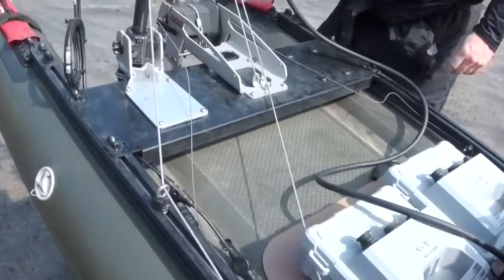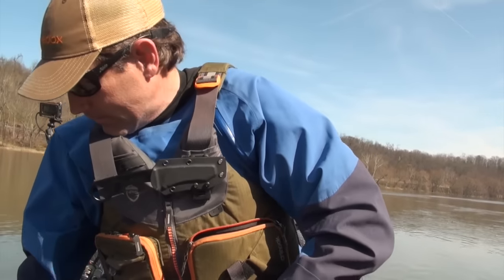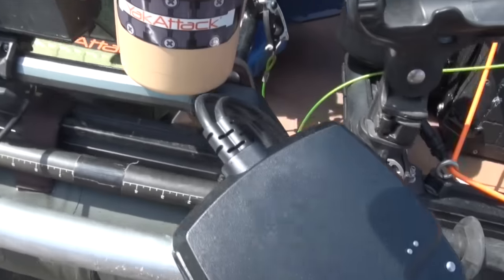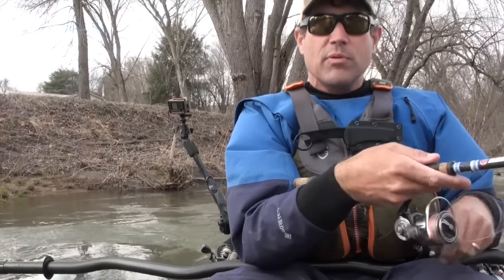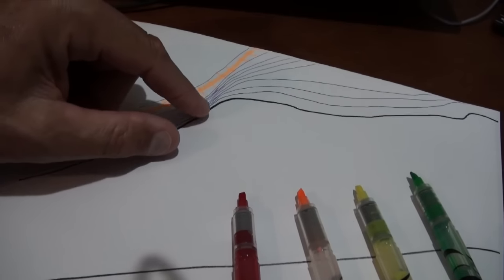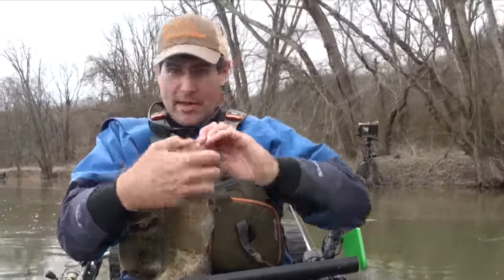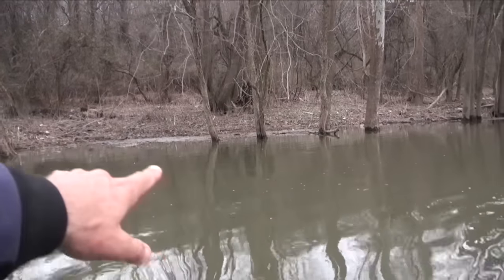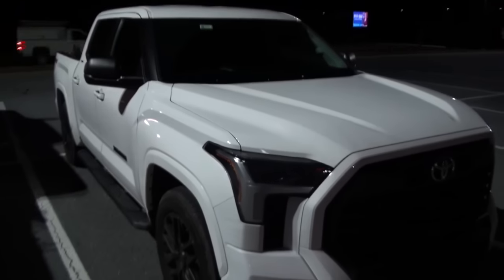Winter is over for Juniata River SMALLMOUTH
My buddy Jake @JakeHarshman  and I enjoyed a productive afternoon on the Juniata River in Pennsylvania, fishing for smallmouth. He stuck with power fishing presentations like spinnerbaits, @ZManFishingProducts Jackhammers and crank baits, while I caught 95.75 inches of big smallmouth on the same hand tied finesse hair jig with Z-Man Bat WingZ trailer. My set of bigs was anchored by a 4 lb 11 oz, 20.75 incher. Jake provided an early look at his @HumminbirdTV Mega360 and MegaLive electronics set up on his @innovativesportsman4679 Osprey 1436. I also got a quick walk through of an @alumaryderboats6297 that was being tested for product design improvements.

Pattern Summary: They are still in winter holes, but they have pushed to the heads and tails of those areas. The high flow kept them under predictable still foam pockets in those "heads and tails" of winter pool areas. I caught all of mine on the jig, and Jake successfully force fed them power fishing presentations.